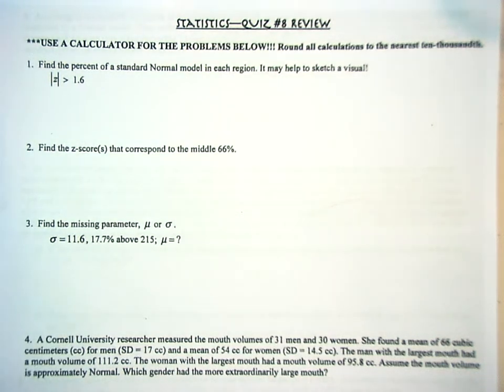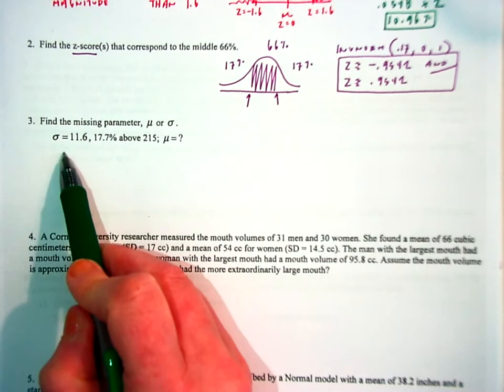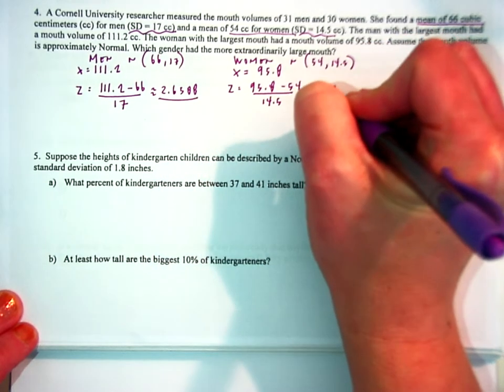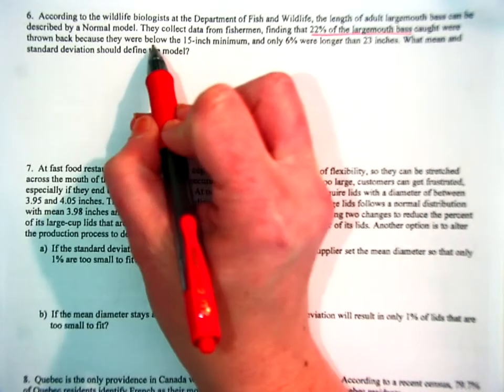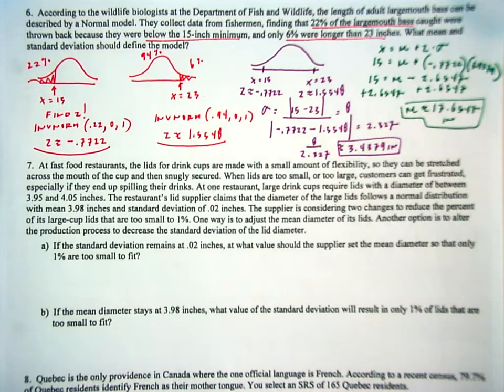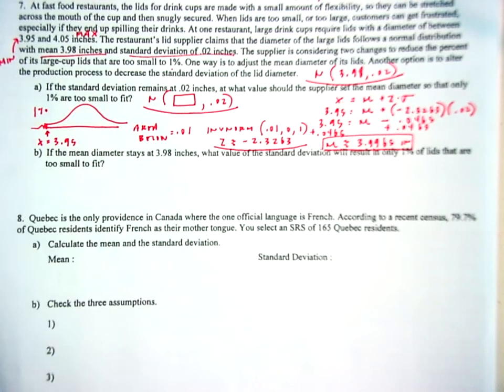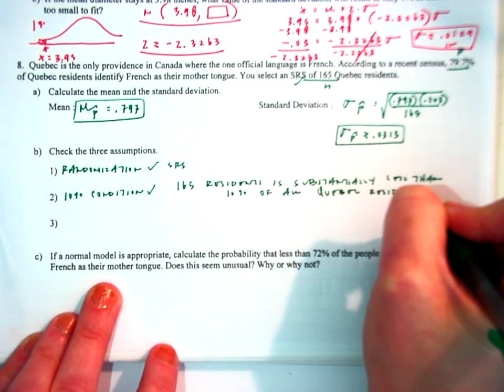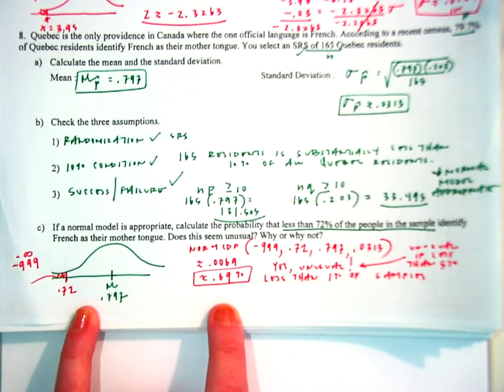Statistics SPRING QUIZ 8 Review